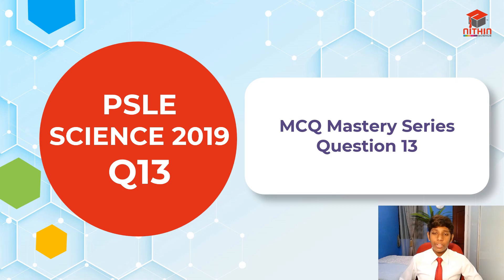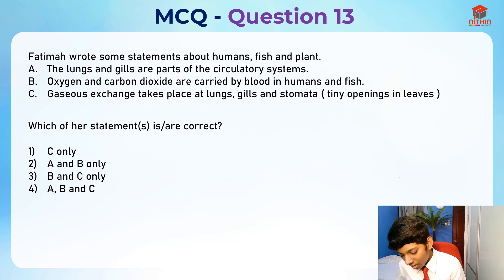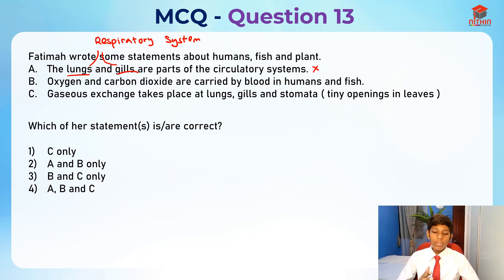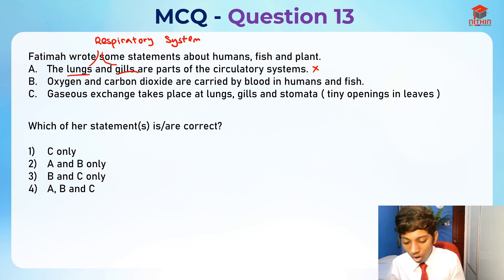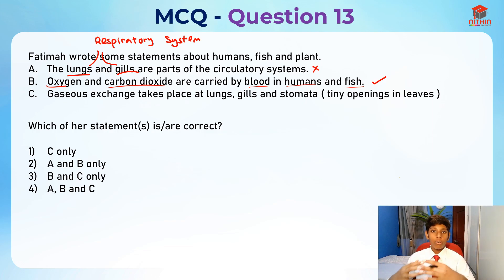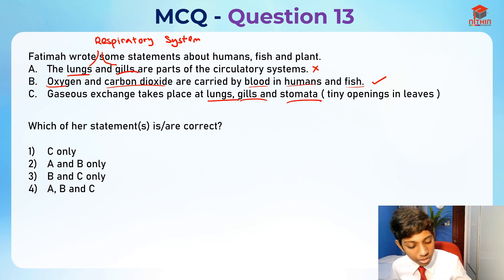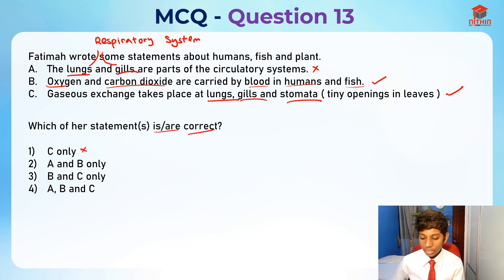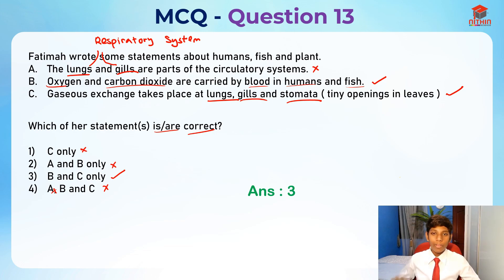PSLE SCIENCE 2019 BOOKLET A | MCQ Mastery Series | Q13